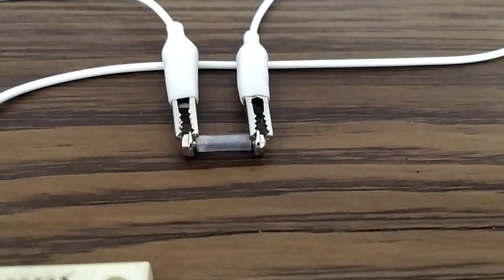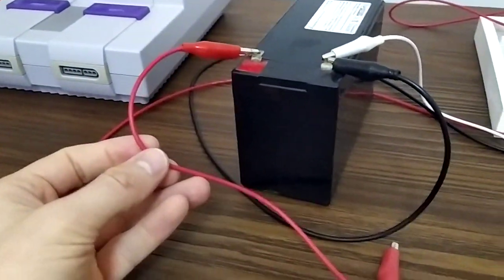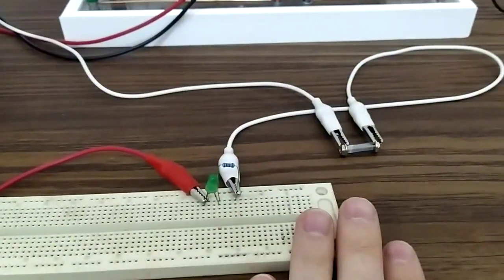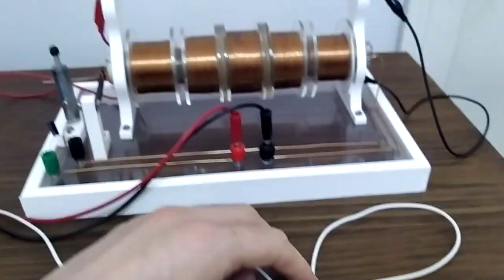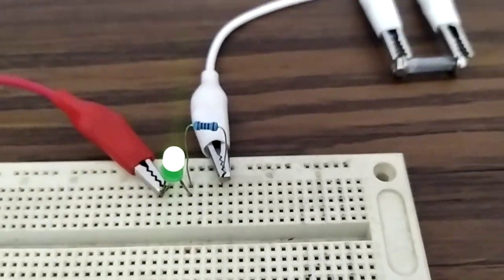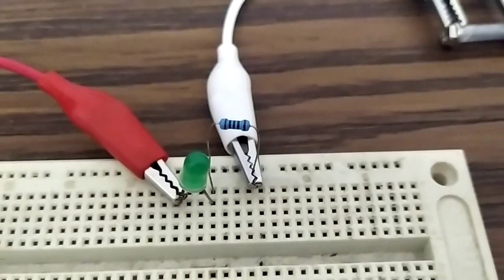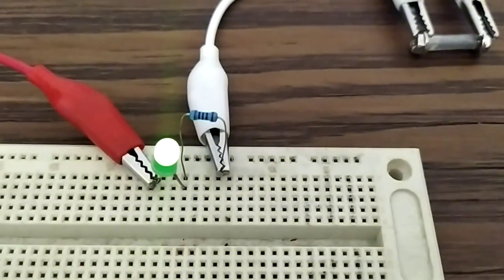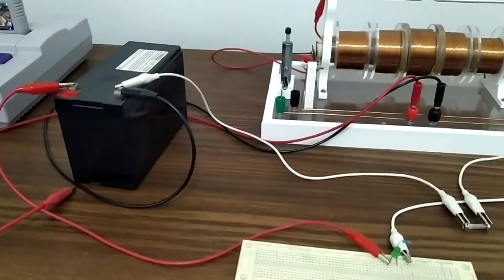Test of a simple Coherer device with Ruhmkorff coil